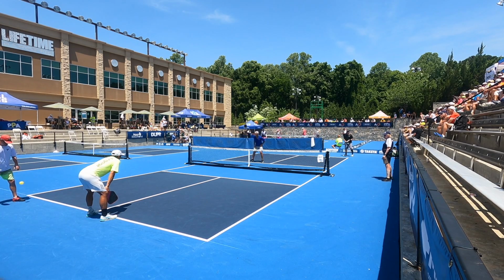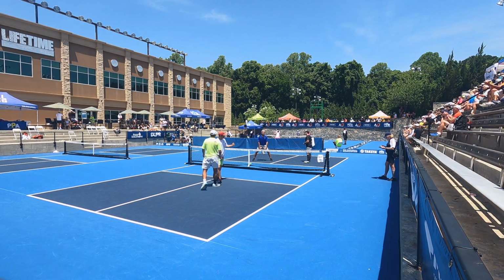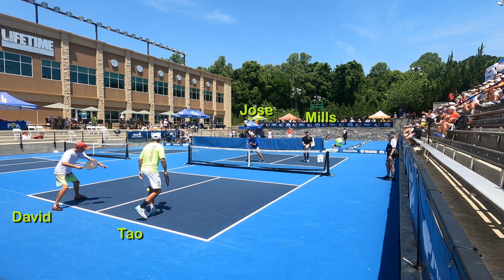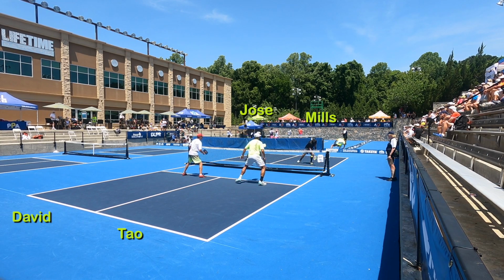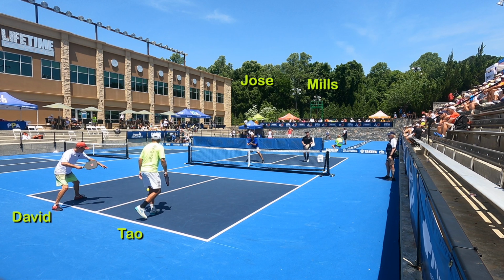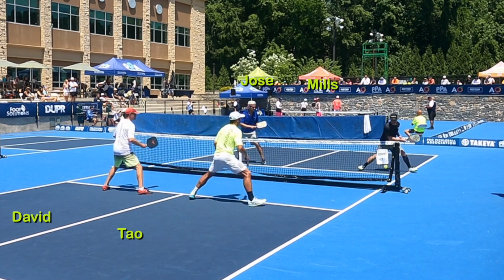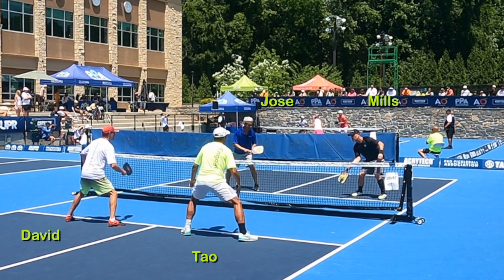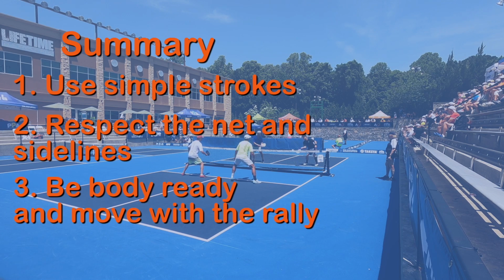Top 7 Tips from the Pros | Play your best pickleball by reducing errors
Reduce errors and WIN more games with these 7+1 Tips.

1. Reduce errors in your serves, returns of serve, third shots and dinks
2. Increase your margin for error from shot selection
3. Improve your court movement and ready position

By studying how the best in pickleball go about their games, we can learn best practices and, with some work, add them to our play on the pickleball court.

Let us know what you are working on in the comments. Also if you have any issues that seem to haunt your pickleball game, let us know. Perhaps there is a video answering it in your future.

You can check out these great players and their results are Pickleballtournaments.com under Player Lookup:
David Weinbach
Tao Thongvanh
Jose Derisi
Chris "Mills" Miller

They are four of the top senior pros in the world today.

VIPickleball – the tools to help you become the best player you can be.
When you are ready to commit to your game and take it to the next level, join us

Tony
VIPickleball Player Development
VIPickleball is the Pickleball community dedicated to you.